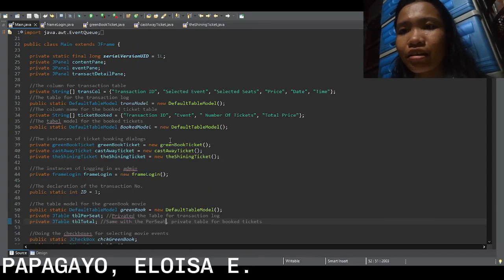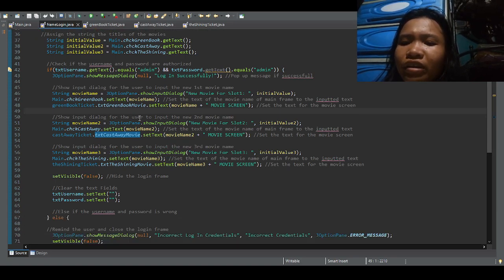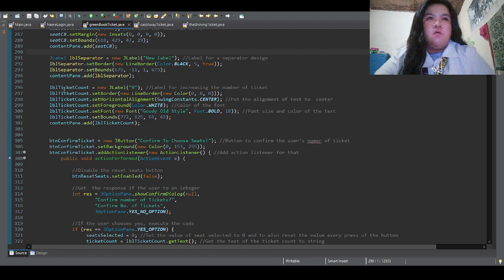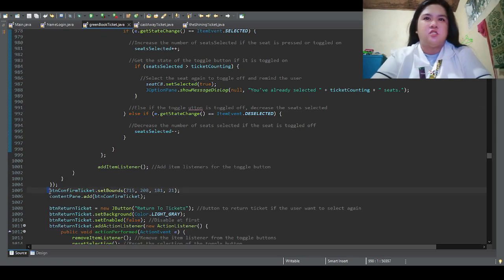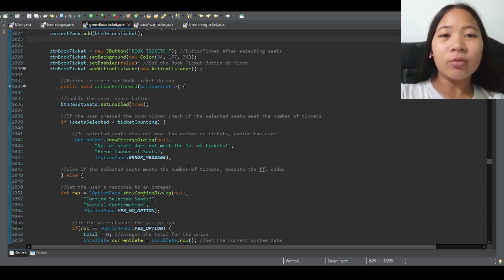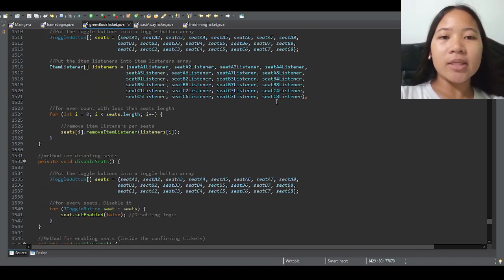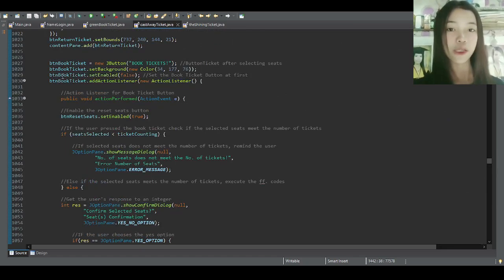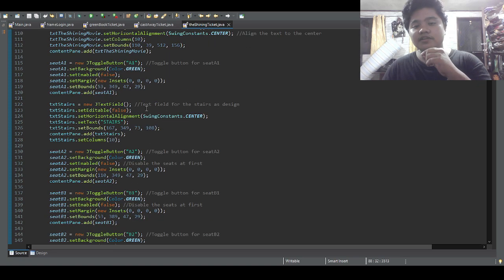CCS103 FINALS PROJECT PART 1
We are the 1IT-B Students from Pamantasan Ng Cabuyao(PNC).
In this video, we are going to present the part 1 of our finals research project video.

Part 1 Timestamps!!!

0:09 Papagayo
2:33 Obsequio
8:14 Navarro
10:48 Rabano
12:01 Sexiona
14:14 Peñafiel